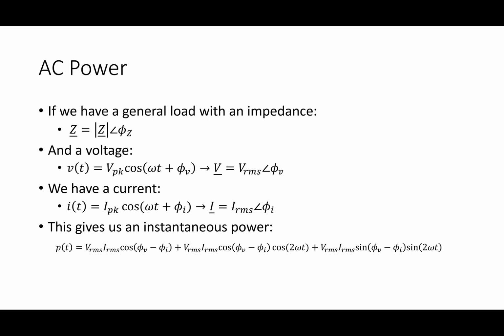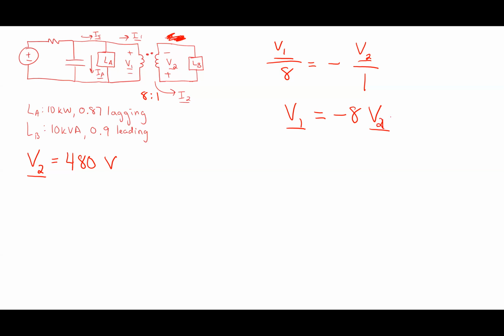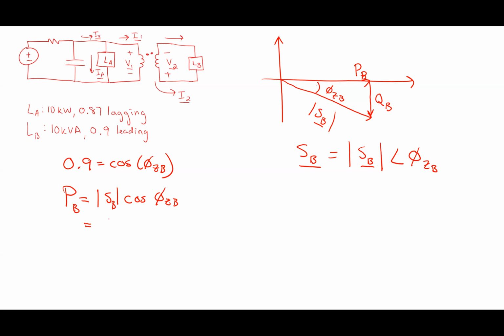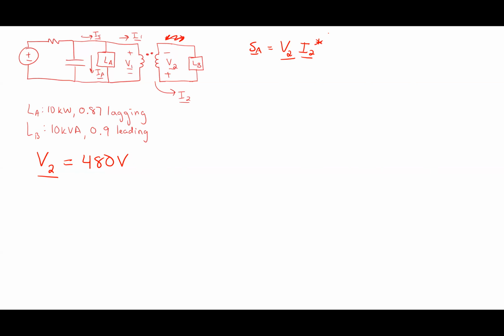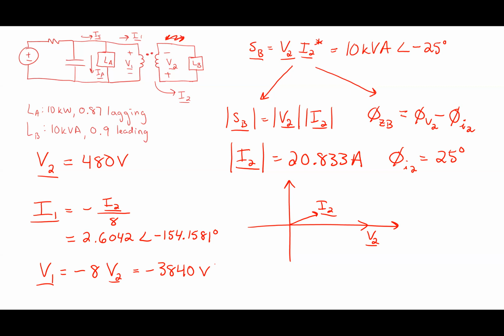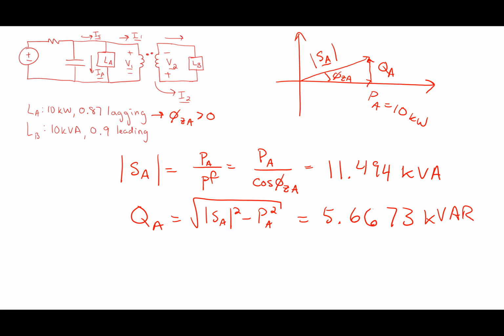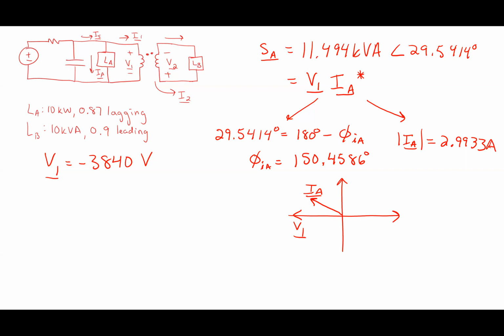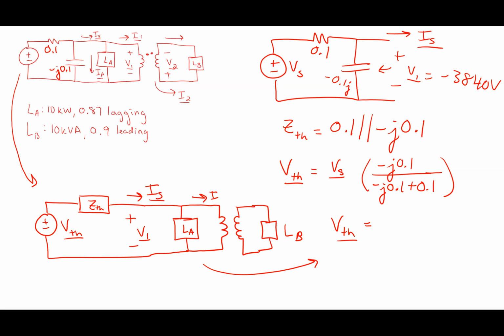2112 Lecture: November 29, 2023